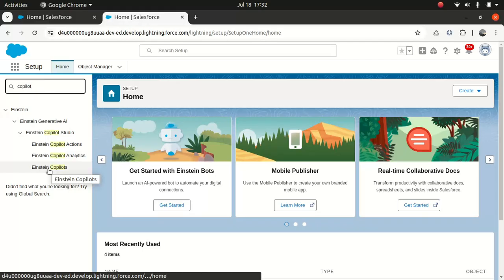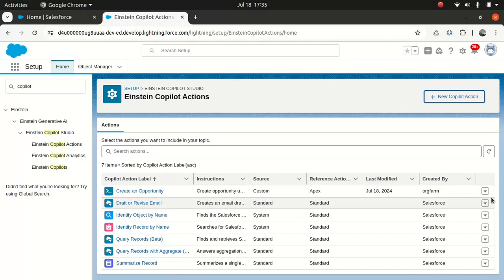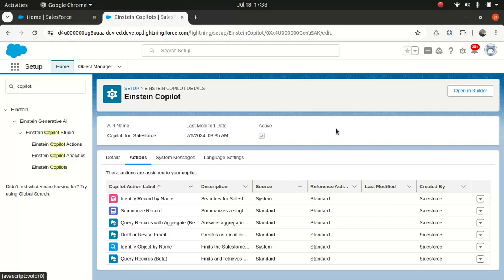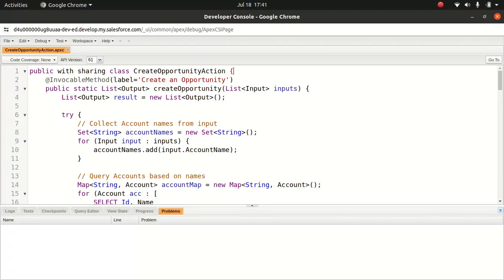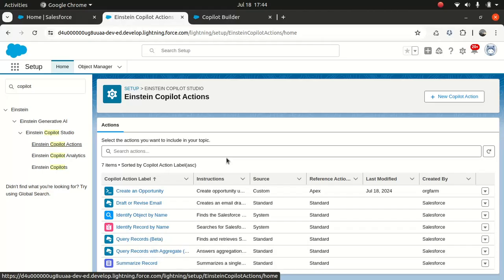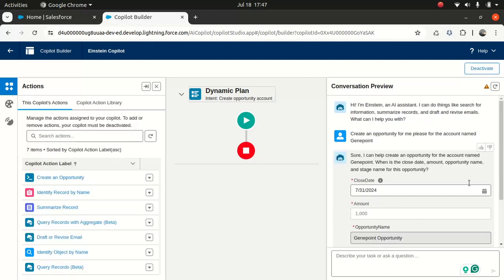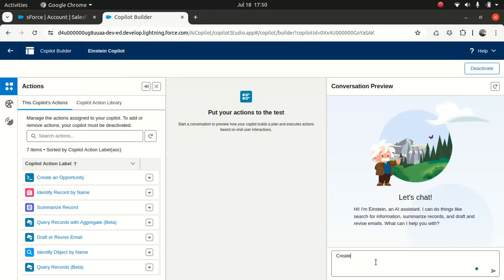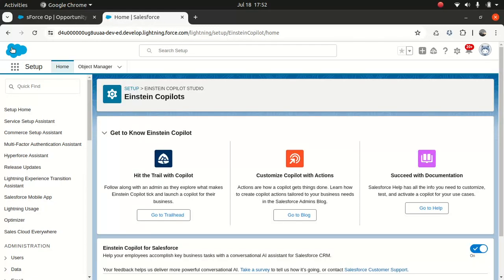Einstein Copilot apex custom action